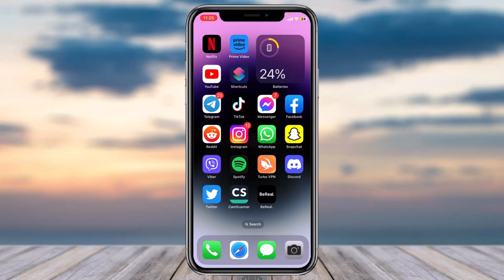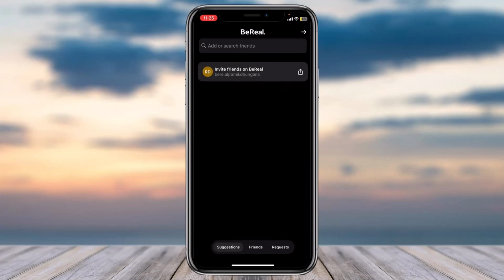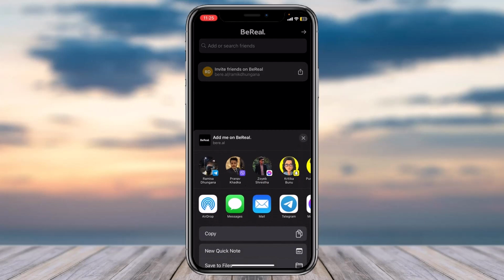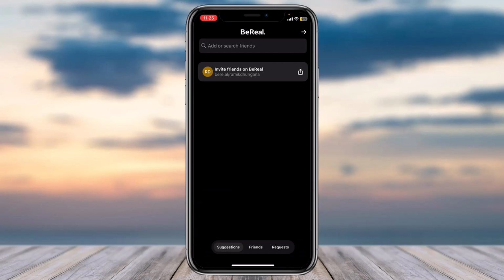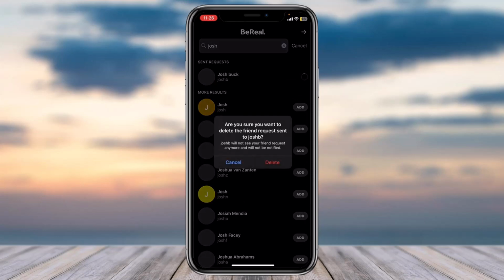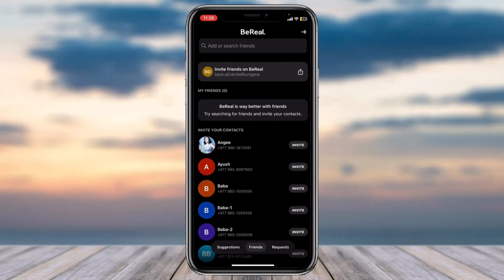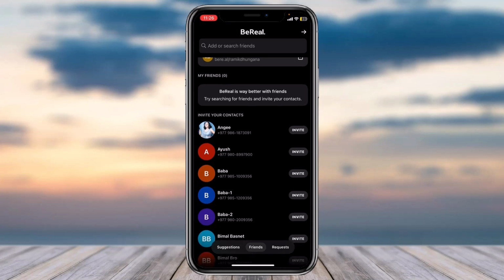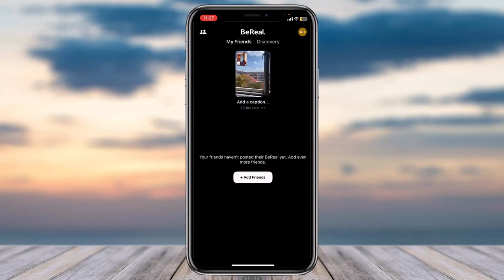How to Add Friends on BeReal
In this tutorial, I will guide you on How to Add Friends on BeReal.